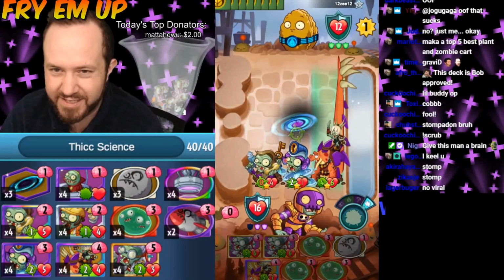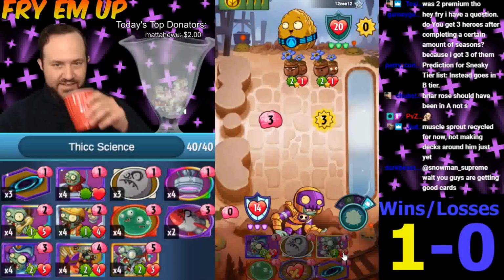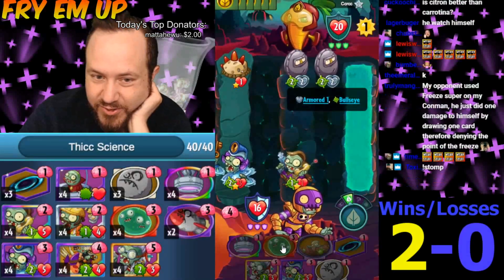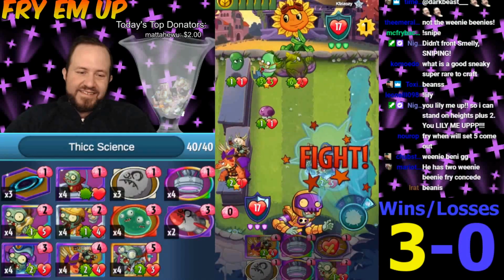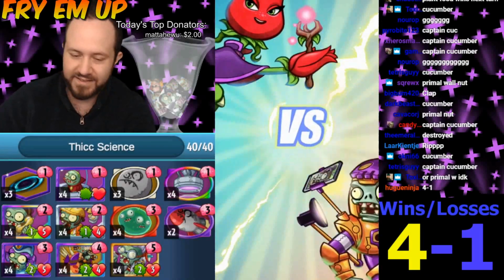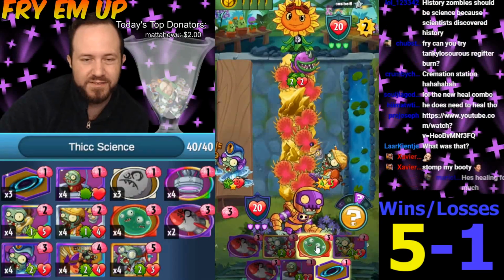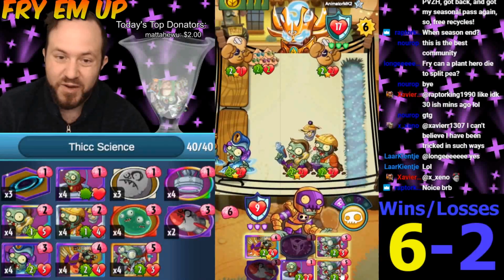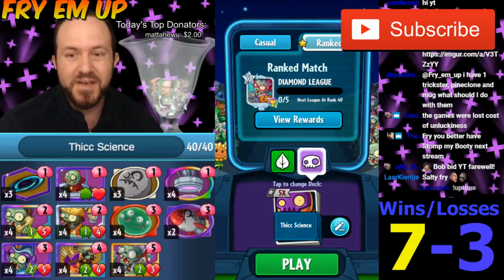THICC Science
Rustbolt Stompadon Gadget Scientist Deck